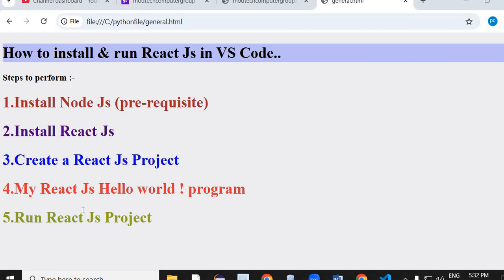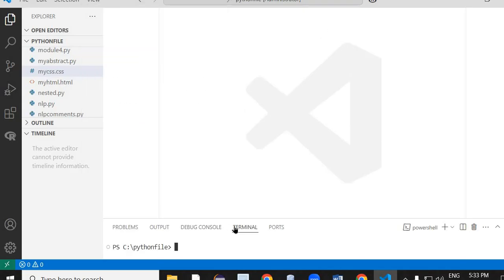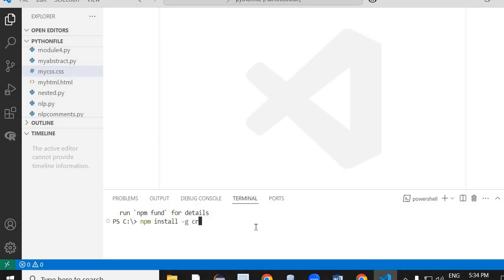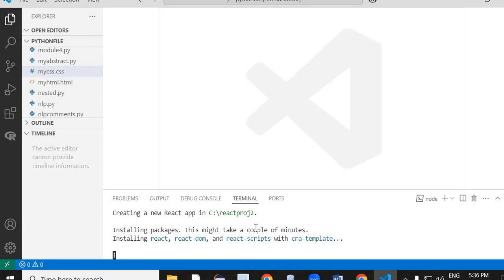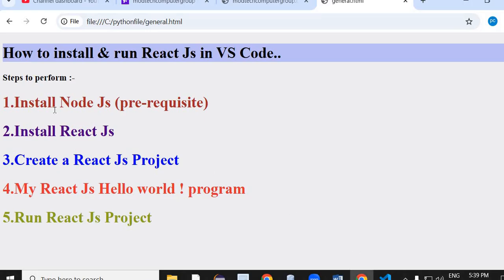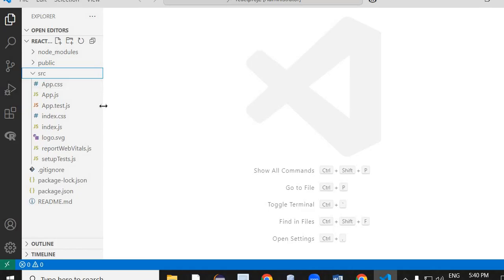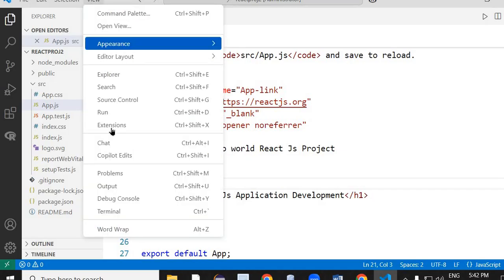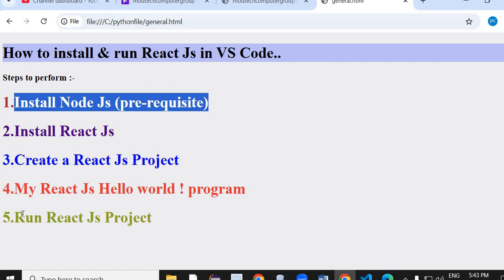#1 How to Install & run React Js in vs code ?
here the aim is to learn how to setup react environment for react project creation